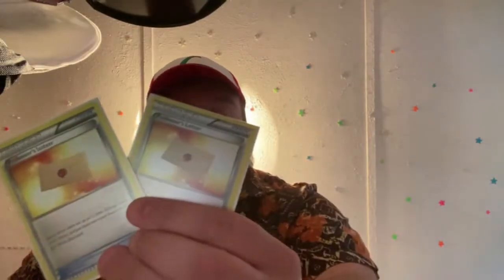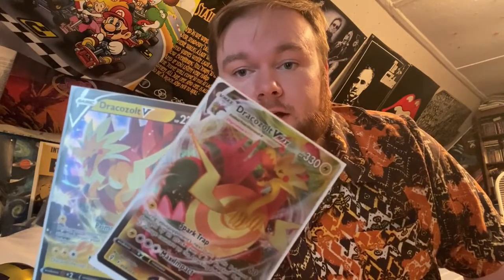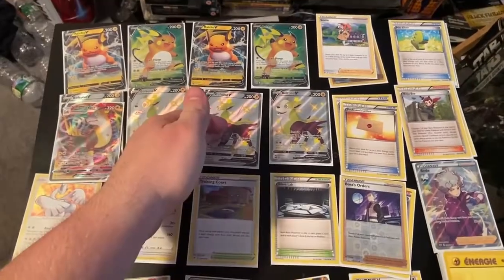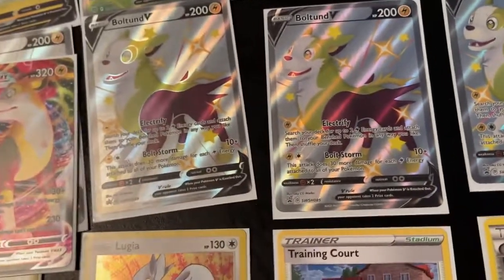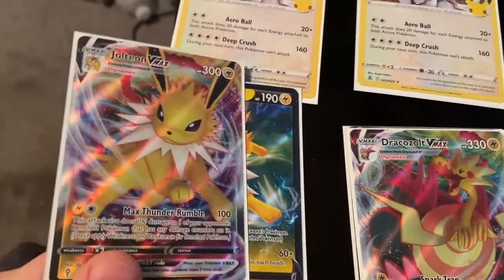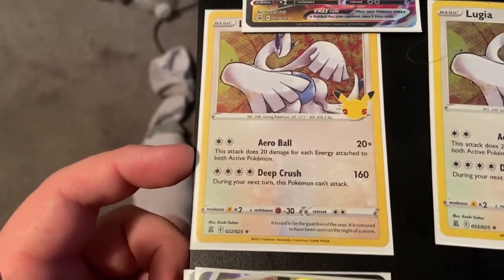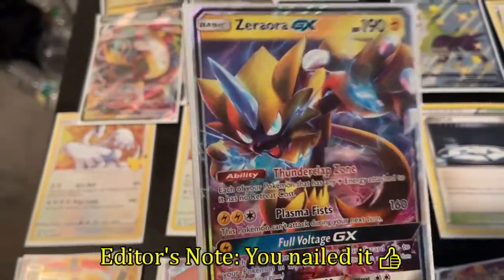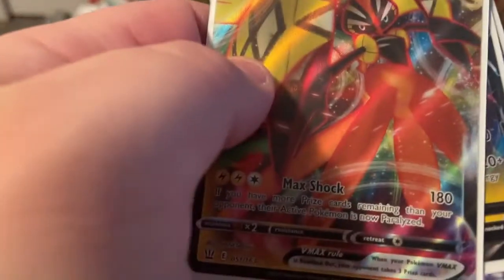Lightning builds a Lightning Deck! (Without Using the Internet) | Pokemon TCG | T&L Gaming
Live @ 5 every Sunday, Friday and Wednesday!